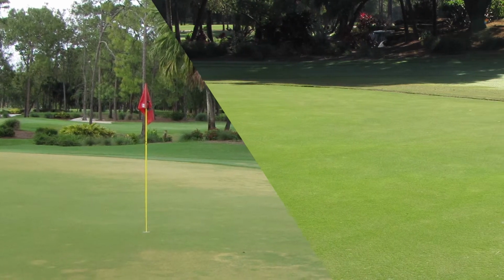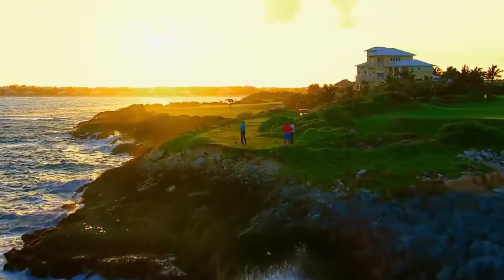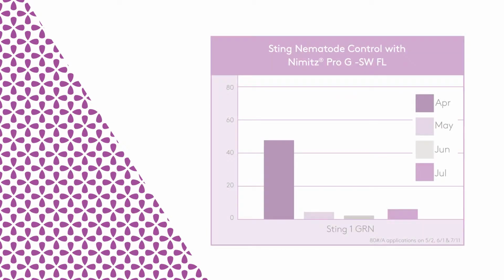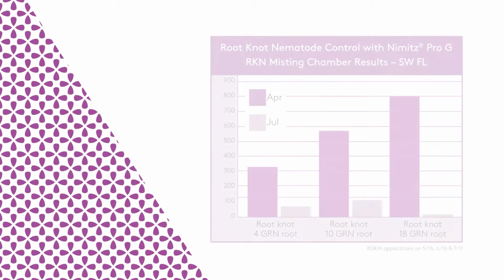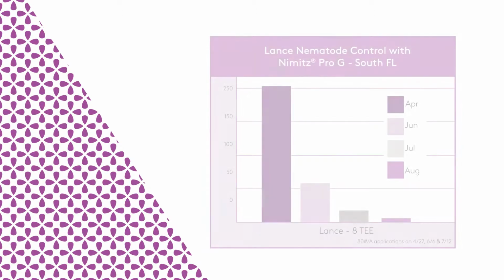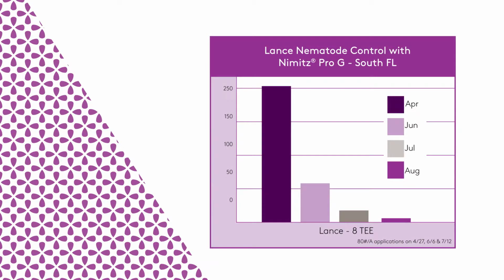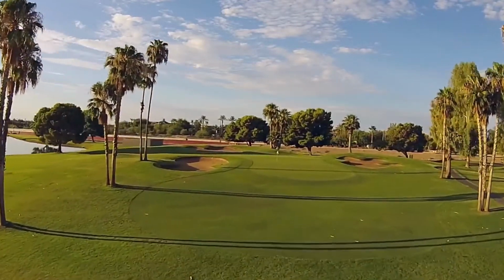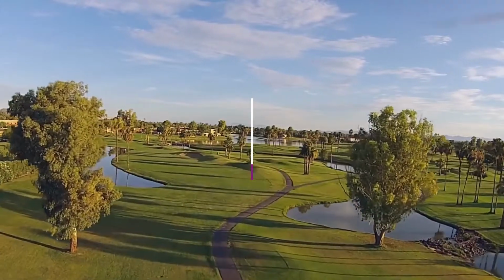Quali Pro Featured Product Nimitz Pro G Nematicide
FEATURED PRODUCT - NIMITZ PRO G NEMATICIDE

NIMITZ Pro G Nematicide saves time and money with a simple broadcast application method. The granules can easily be applied with rotary or drop spreaders at a rate of 60-120 pounds per acre, not exceeding 240 pounds per acre per year. Contains 1.5% Fluensulfone. Available in 40 pound pail.

NIMITZ Pro G Product Development:
NIMITZ Pro G is a novel nematicide developed globally by ADAMA and Control Solutions for the Quali-Pro brand. It is the first new chemical nematicide to be developed in more than 20 years. No other plant protection product in the world has the same mode of action or ability to deliver a higher level of efficacy from a single nematicide application program.

Featured Product-